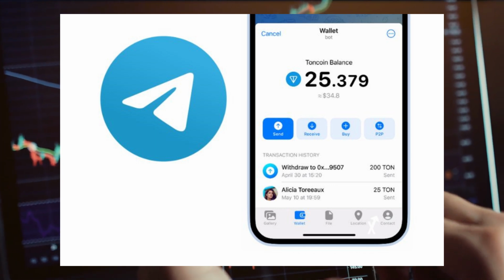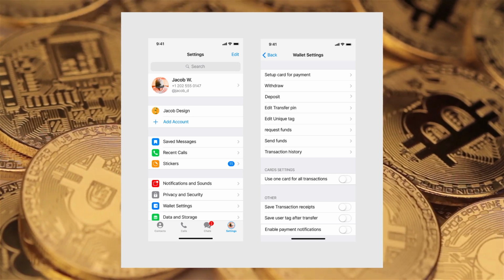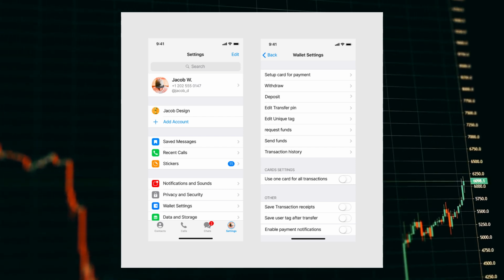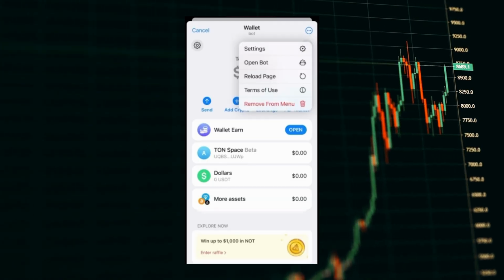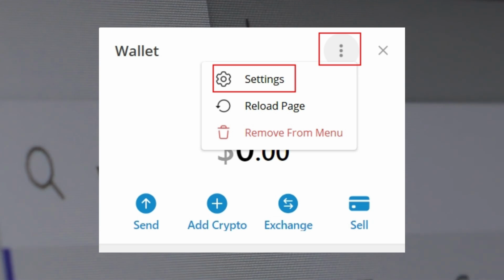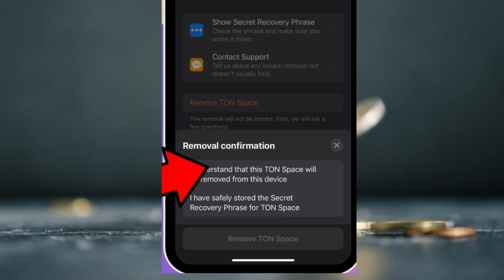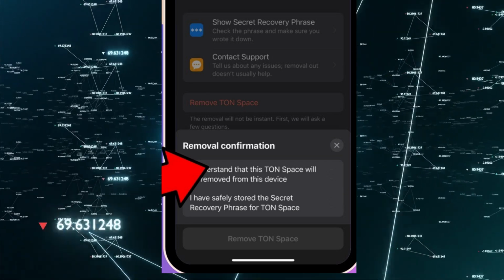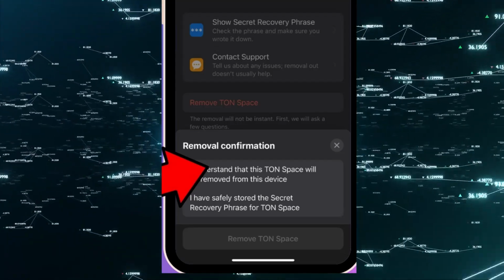REMOVE TELEGRAM WALLET FROM DOGS 2025! Easy Tutorial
- - - Want to generate high-quality AI images with precision? Learn how to use Reference-Only ControlNet to guide your AI art and achieve amazing results! This tutorial will show you how to enhance details, maintain structure, and bring your creative vision to life effortlessly.